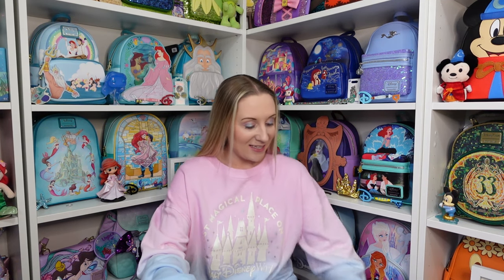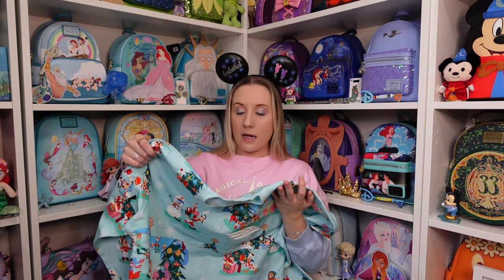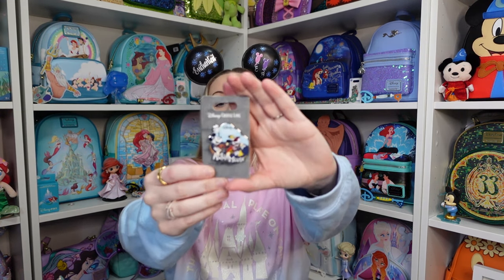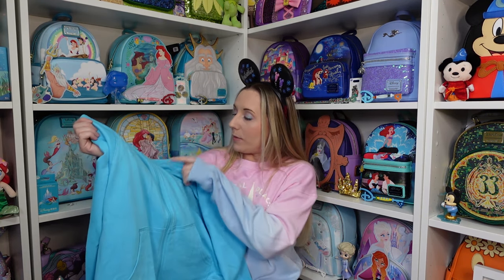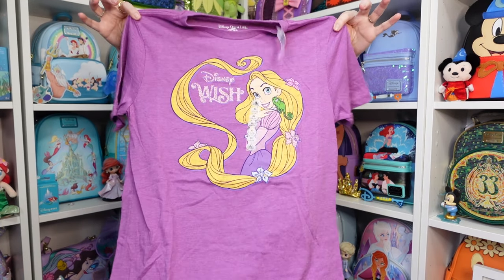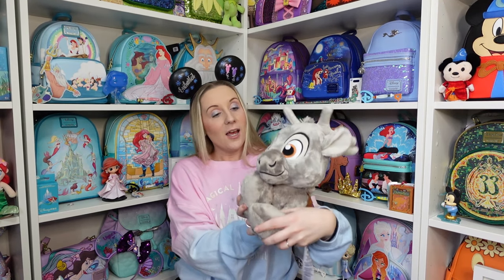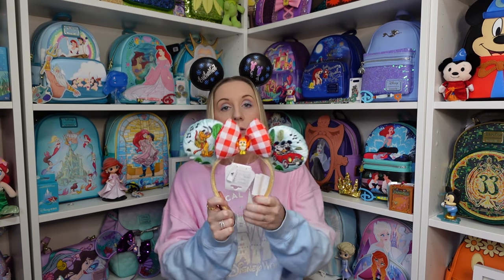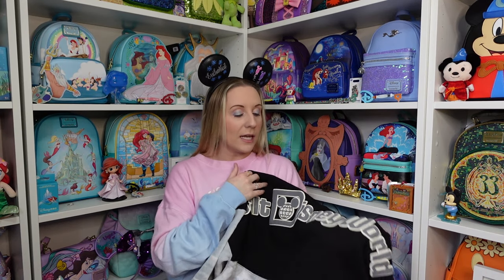Walt Disney World Florida Haul Vlog Disney Wish Cruise Ship Haul Loungefly Disney Parks Pins Clothes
Its Haul Vlog day!! Today's video is the Walt Disney World Florida & Disney Wish Cruise Line Epic haul video.
In true Hannah style, there is no rhyme or reason to how I packed these bags so its a lucky dip as to that I get out the bag!
Starting with my Mickey Mouse custom ears and then onto some clothing items, I got a few spirit jerseys from Disney World and across a couple different parks, Animal Kingdom, Epcot, Magic Kingdom & Hollywood Studios. As we went on the Disney Wish at Chrsitmas I had to get the Christmas Cruise Line spirit jersey and matching Minnie ears. I got a good selection of Pins like the Rapunzel Wish pin, Captain Mickey, The Little Mermaid Ariel pin, Fantasmic, two Ariel mystery bags & more.
I got the Elsa Frozen 10th anniversary tshirt and the new zip up jacket spirit jersey too. I got two plushies (soft toys) this trip, one was the big feet Sven and the other was big feet Winnie the Pooh, they are so adorable!
I got the Walt Disney statue and a new mermaid Ariel cap. A jacket and spirit jersey from Castaway Cay.
I got 4 new Loungefly mini backpacks this time, from the Cruise was the 25th anniversary and the Ariel sequin backpacks. From Disney World was the Figment cosplay and the green & purple sequin which I will show properly in their own video!
This was an amazing haul and I cannot wait to start wearing all my new clothing items!